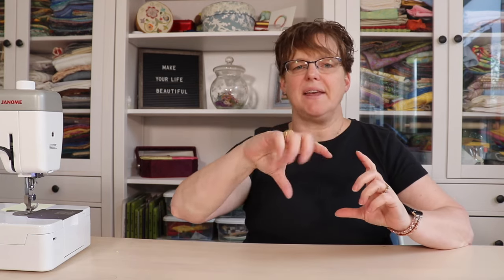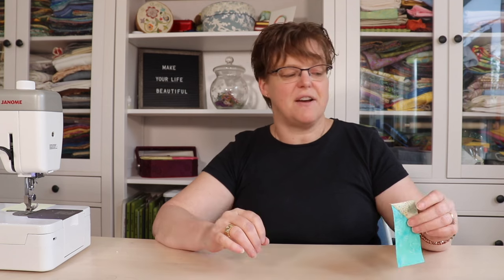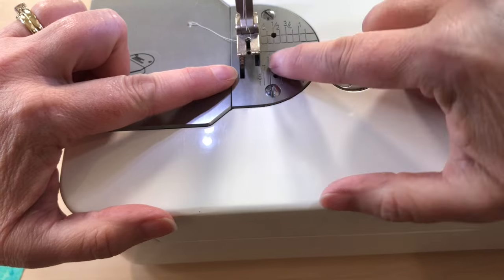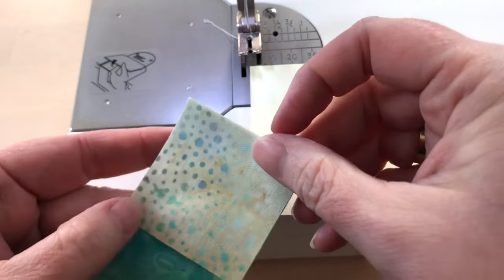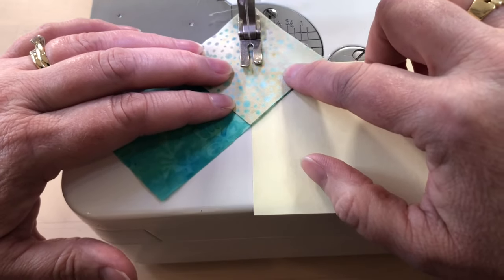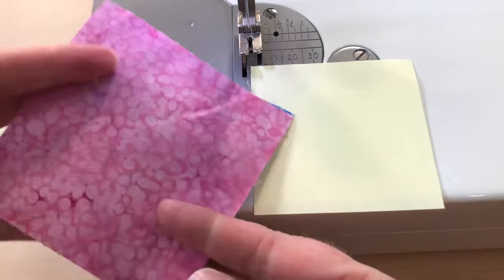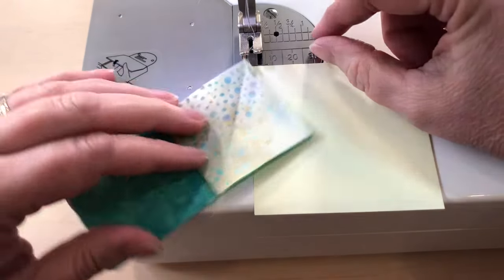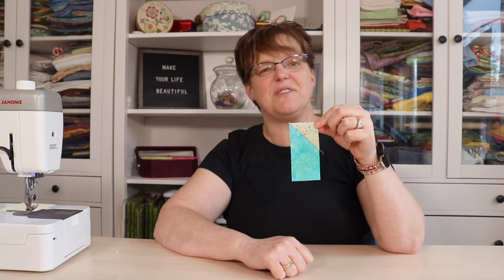Quilting "Stitch and Flip" piecing trick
"Stitch and flip" is a common quilt piecing technique. This hack saves time by skipping marking the pieces.